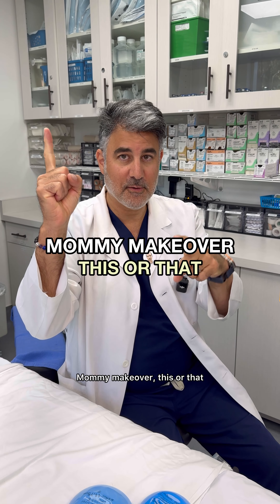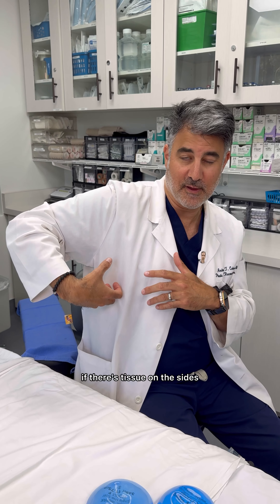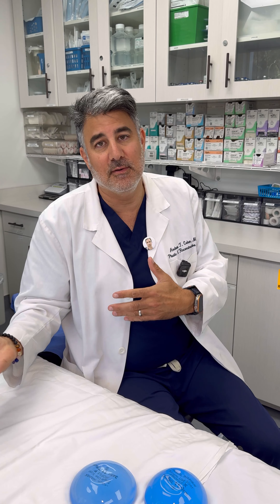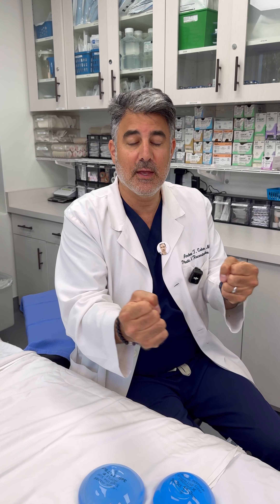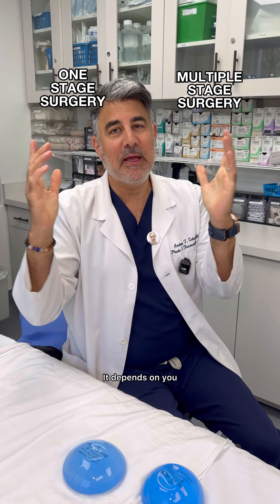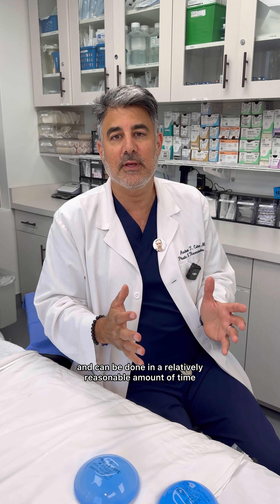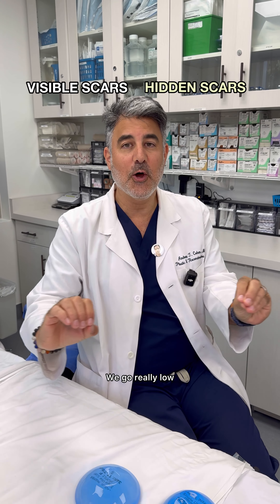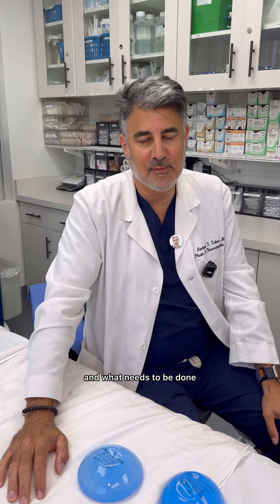Mommy makeover, this or that ✨